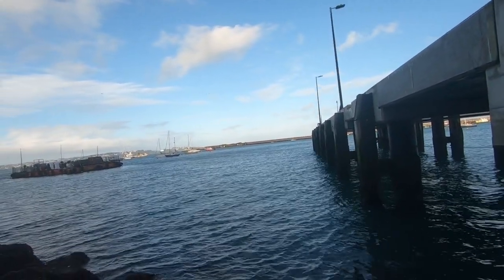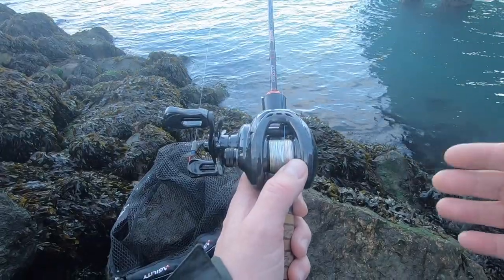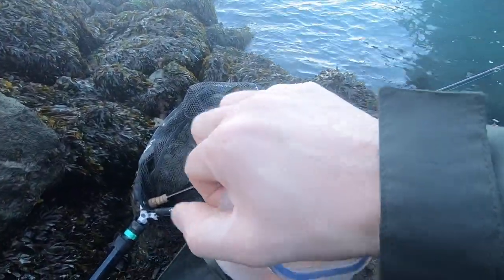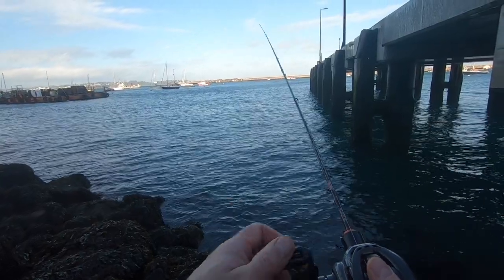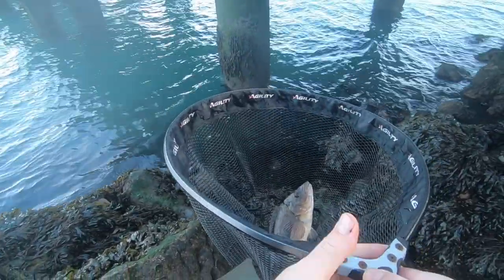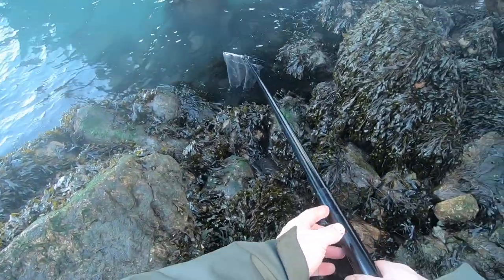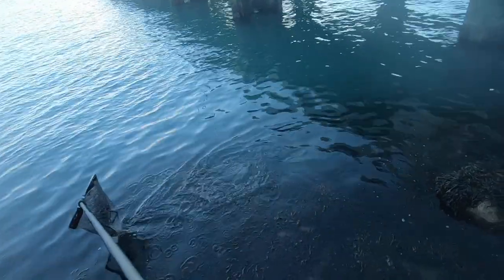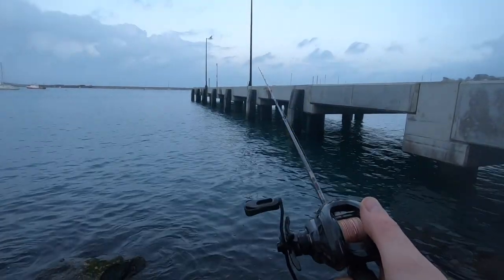Saltwater BFS - Bait Finesse System - LRF (Light Rock Fishing)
Saltwater BFS - LRF - Light Rock Fishing
Grabbed my trusty BFS Combo (Guying Teton TTC662L/Tsurinoya DF50) and headed for my local harbour with the hope of catching a few more smaller saltwater species. Spooled the Dark Wolf DF50 with 50m of Majorcraft Dangan Braid #0.6 8Strand 5.2kg/14lb. Come join me as i catch some good sized fish that tested my setup to the limits. Saltwater BFS is another way of Light Rick Fishing or Ultralight lure fishing. It all comes under the umbrella of finesse fishing where we are trying to present our lures in as  natural a manner as possible.
Cheers
The Constant Angler